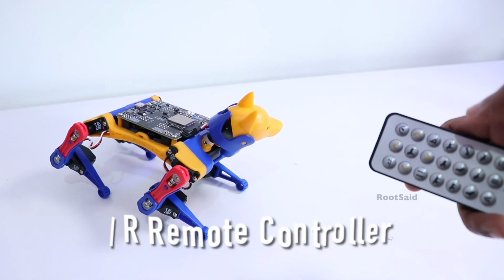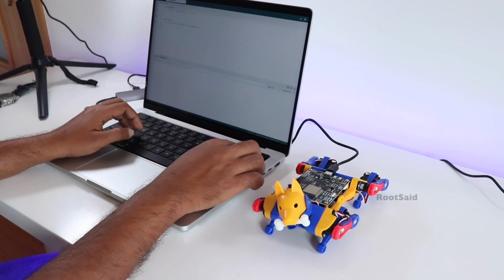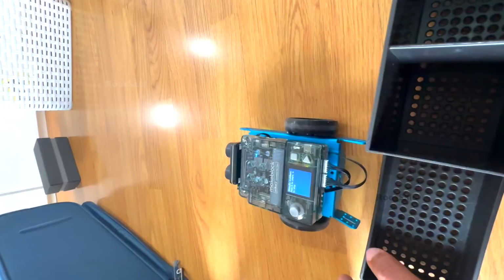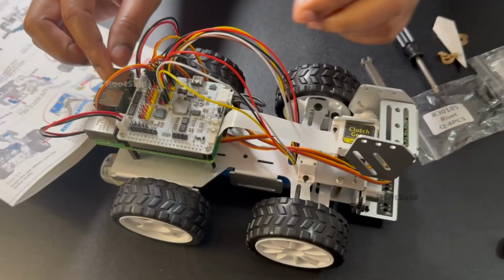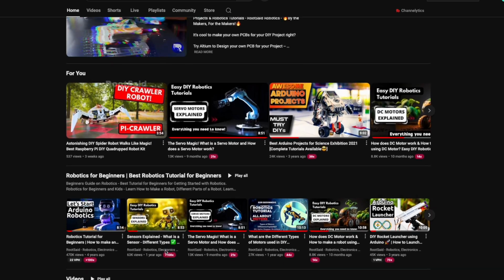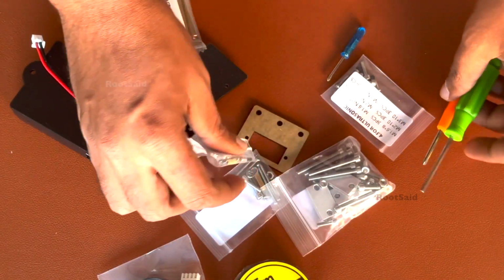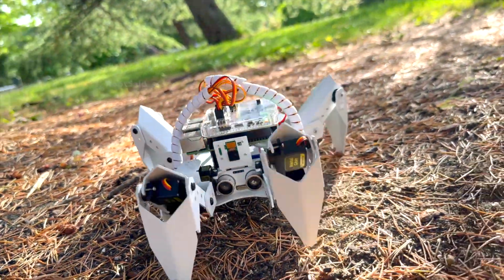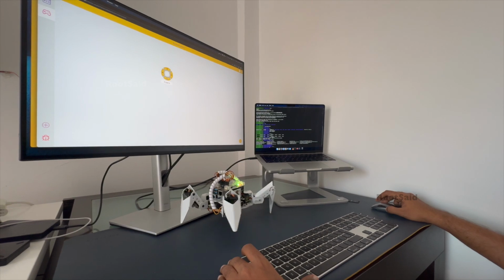Top Robotics Kits to Gear up your Robotics Journey | Best Robotics Kit for Beginners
Are you fascinated by the world of robotics and eager to start your journey with a DIY robotics kit for beginners? In our latest robotics tutorial video, we showcase the top beginner robotic kits that you can own and play around with right now.

Detailed videos and explainations:
Petoi Bittle-X
MBOT2 Neo
Elegoo Car Kit
Pi Crawler

Contents:
00:00 - Introduction
00:20 - Petoi Bittle-X Robot Dog Kit
02:03 - MBOT2 Neo Arduino Car Kit
03:20 - PicarX Raspberry Pi Robot Kit
05:14 - Elegoo Beginners Arduino Car Kit
06:21 - Pi Crawler Robot Kit

From the versatile Petoi Bittle X to the innovative mBot 2 Neo, and from the educational ELEGOO Robot Car Kit to the impressive PiCrawler, we cover a range of options that cater to different interests and skill levels. Each kit comes with unique features and endless possibilities, making it easier than ever to dive into the exciting world of DIY robotics.

We provide detailed insights into each robotic kit's components, functionality, and assembly process, helping you make an informed decision. These kits are perfect for sparking creativity and enhancing problem-solving skills, whether you're a novice eager to learn or a seasoned enthusiast expanding your collection.